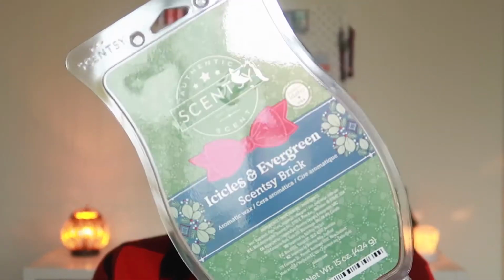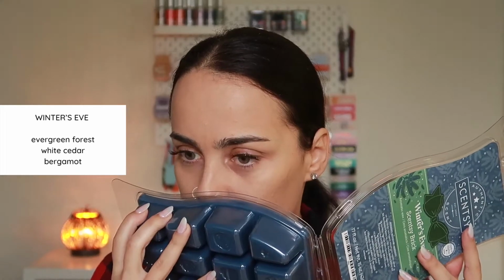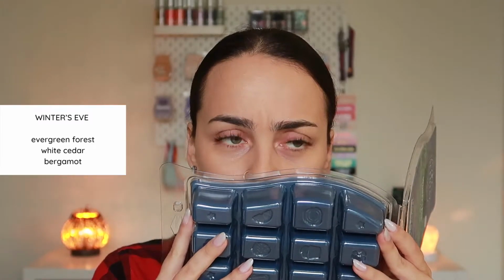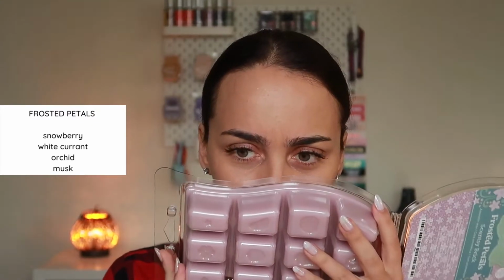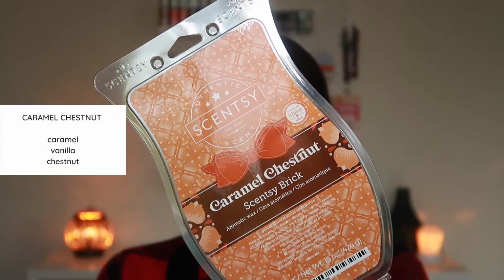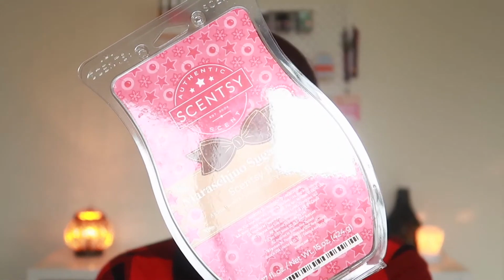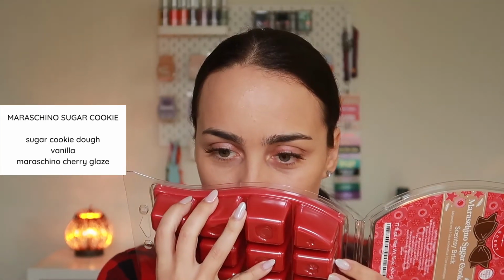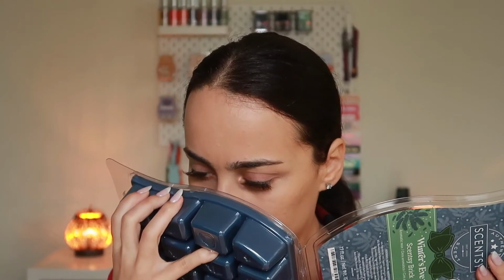Holiday Bricks Sniff Session!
💜Looking to Join Scentsy??

💜Start your Scentsy Club!

For all purchases made I do make a small commision. Thank you in advance for choosing me as your Scentsy Consultant!